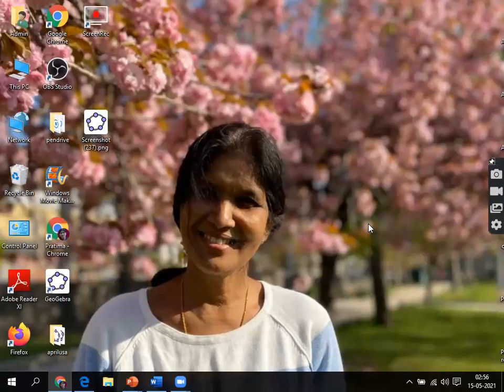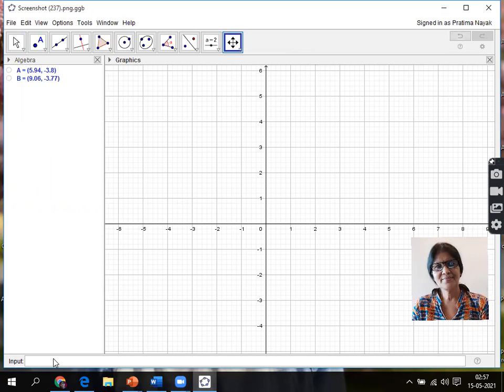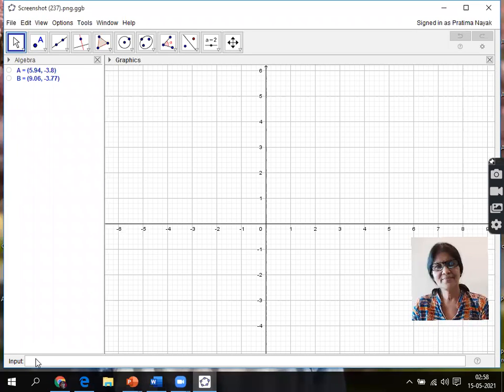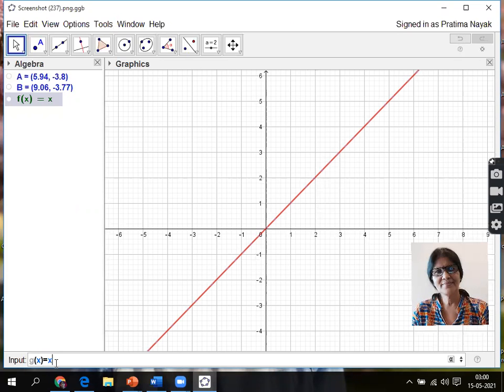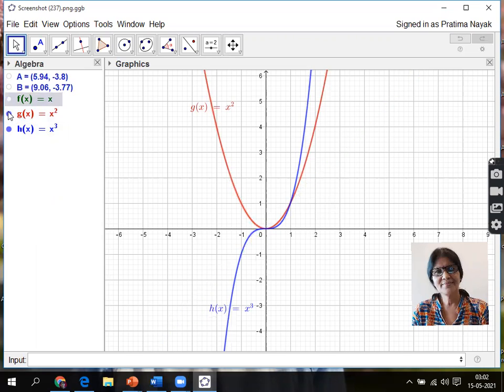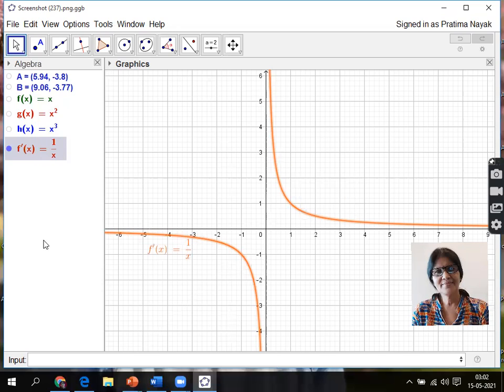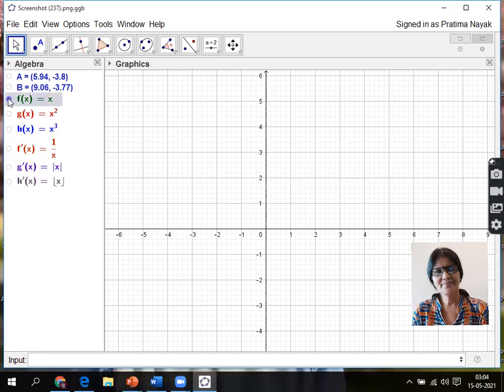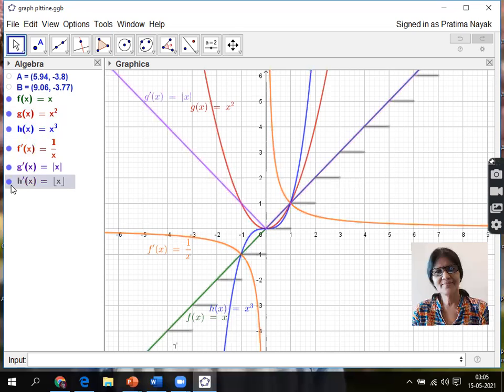HOW TO DRAW THE GRAPH OF FUNCTIONS ONLINE | TECHNOLOGY FOR TEACHERS | GEOGEBRA TUTORIAL 10